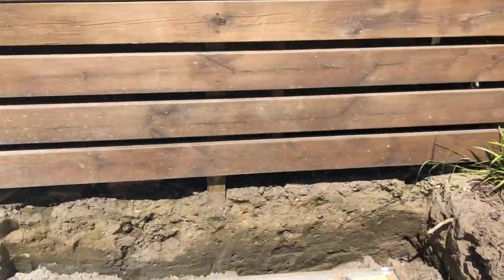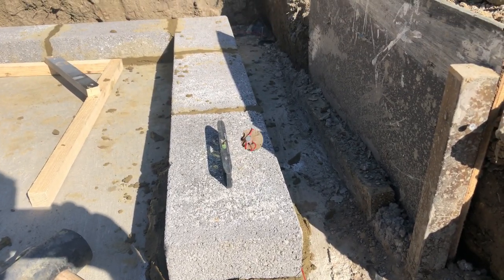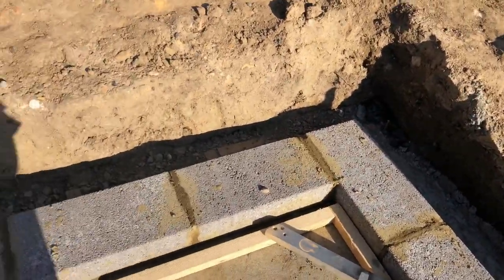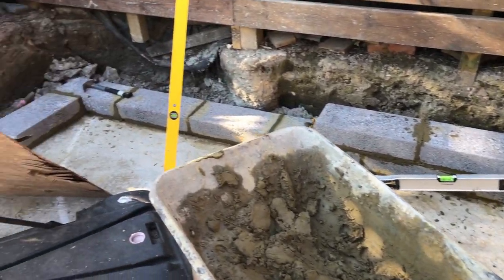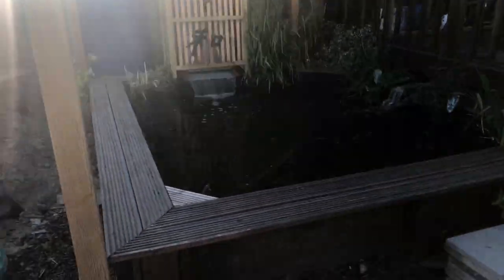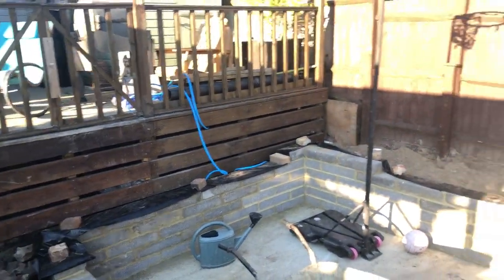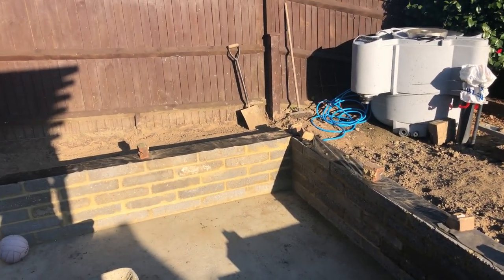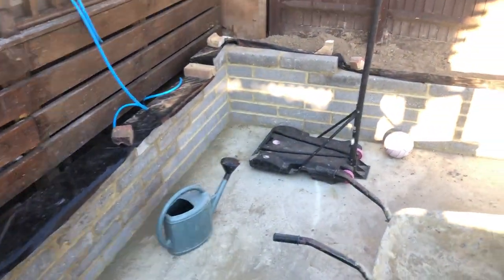How to build a pond - Part 5 of my budget dream build. Laying the concrete blocks/building the walls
Eden koi pond - Building my own dream pond. Raised pond built from blocks, Bottom drain, Nexus Filter, Tempest Filter, bakki shower, roof and Fiberglass.